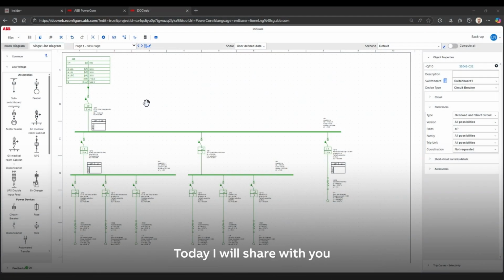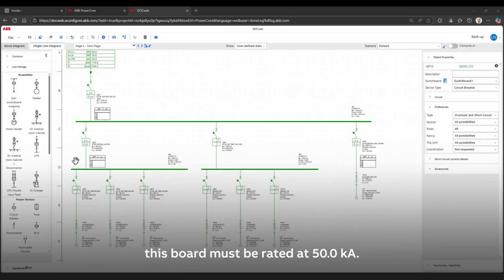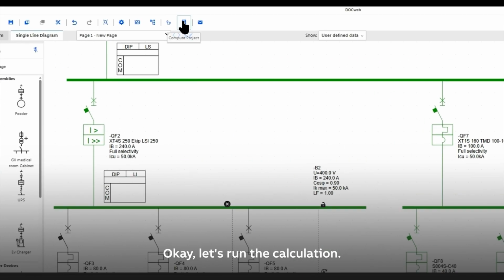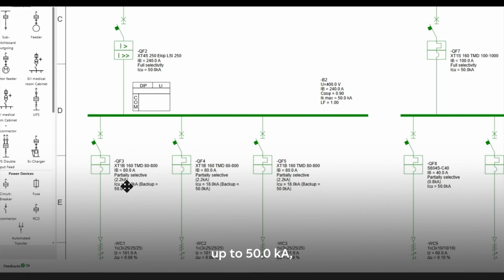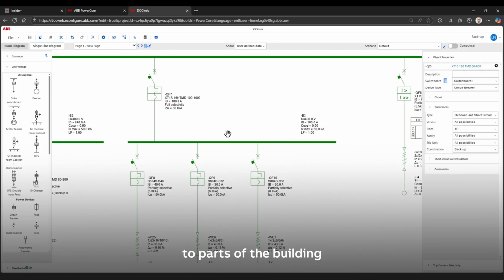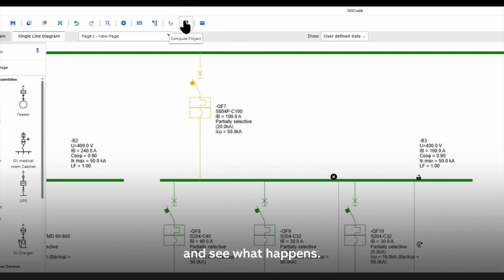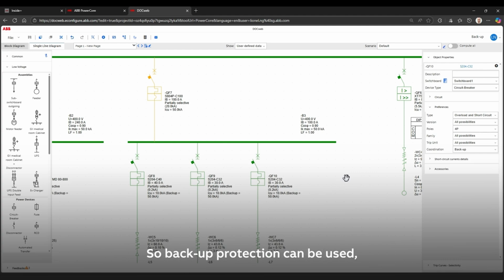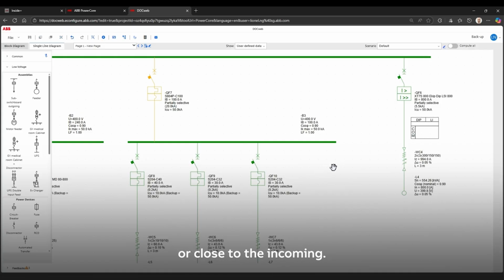How to Implement Back-Up Protection in DOCweb?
📚 In this video, you'll learn:
Examine strategies for implementing backup protection schemes, ensuring system resilience in case primary protection fails or during fault conditions.